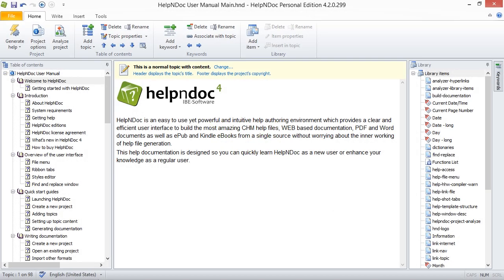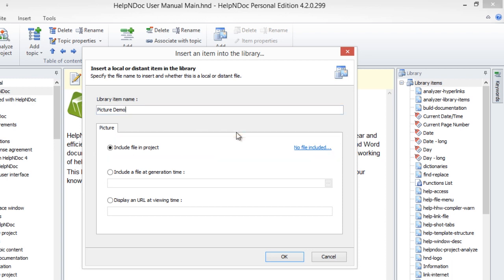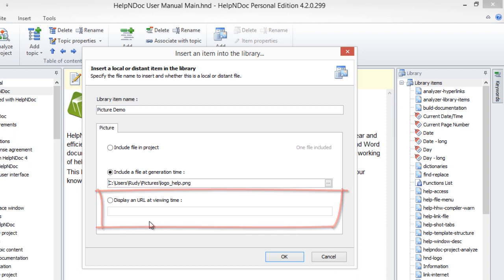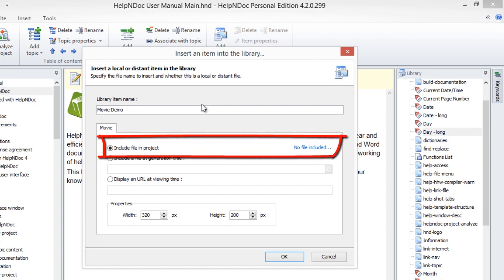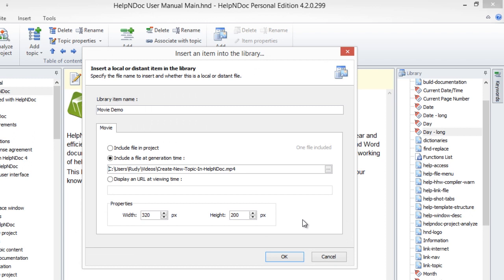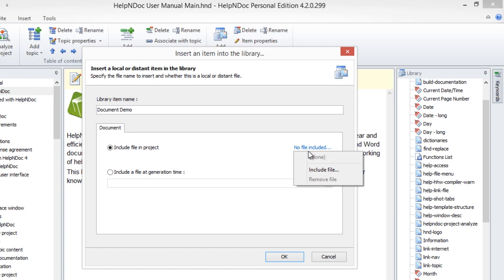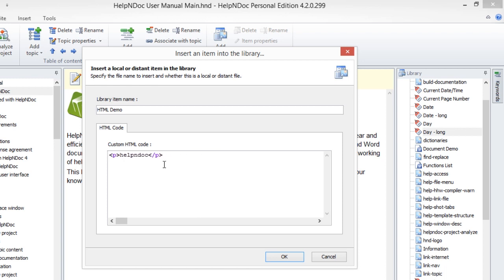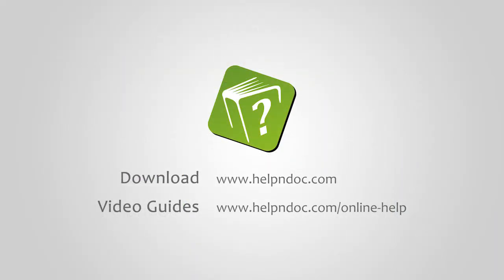How to add an item to the library (Step-by-step guide)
Your library in HelpNDoc is a central storage area where you maintain your multimedia files for your entire project: once added to the library, items can be used throughout the documentation project.

Your library supports several multimedia file formats, including:
- Images and photographs (e.g. PNG, JPEG)
- Movies (e.g. MOV, MPEG4, AVI)
- Documents (e.g. DOC, DOCX, RTF, TXT)
- Raw HTML code
- Variables which are placeholders for simple textual data
- Snippets which are placeholders for complex formated texts

There are two steps to add an item to your library. Both are outlined below.

Step 1

You have two options to complete the first step:

Option 1

Click Add item in the Home ribbon tab.
This displays a menu that gives you multiple options as outlined below.

Option 2

Right-click your library panel to display a popup menu then click Add item.
This displays another menu that gives you multiple options as outlined below.

Step 2

Next, you'll select the type of item that you'd like to add to the library.
When you click the type that you'd like to add to the library, this displays a window that allows you to define its properties.
The window that is displayed is dependent upon the type of item that you're adding to the library. Each type and its relative window is outlined below:

1. Add a Picture

Enter the name of the item and select one of the options to include it:

- Include file in project: Select this option to import the image in your project. Click No file included to display a window that permits you to navigate to the file.
- Include a file at generation time: Select this option so that HelpNDoc will load and include the image from your hard drive when you generate your documentation. It will not be displayed in your text editor. Instead, a placeholder image with the file path is displayed in your text editor.
- Display a URL at viewing time: Select this option to display the URL in your published documentation and a placeholder image in your text editor.
Click OK to save it in your library and close the window.

2. Add a movie

Enter the name of the item and define its options:

- Include file in project: Select this option to import the movie in the project and display a placeholder image in your text editor. It provides the video player in your published documentation. Click No file included to display a window that permits you to navigate to the file.
- Include a file at generation time: Select this option so that HelpNDoc will load and include the movie from your hard drive when you generate your documentation.
- Display a URL at viewing time: Select this option to enter the URL for a video that you'd like to show from an online resource.
Properties: Enter the width and height in pixels to determine the size of the video player that is displayed in your published documentation.

Click OK to save the video in your library and close the window.

Add a document

Enter the name of the item and select one of the option to include it:

- Include file in project: Select this option to import the document file in your project and replace the place-holder when generating the documentation. Click No file included to display a window that permits you to navigate to the file.
- Include a file at generation time: Select this option so that HelpNDoc will load and include an external document from your hard drive when you generate your documentation.

Add HTML code

Select this option to embed raw HTML code into your published documentation.
When you insert HTML code it is insert in your HTML-based documentation (CHM, HTML, ePub, Kindle). However, a placeholder is displayed in your text editor.

Add a variable

When you insert variables into your text editor, the name of the variable is displayed. However, when you publish your documentation the current value assigned to that variable is displayed instead: changing the value of a variable in the library will automatically update all its references throughout the project.

Add a Snippet

Snippets contain rich text content that can be formatted and include images.
After creating a Snippet in your central library, you can insert it once or many times to reuse this rich text content throughout your entire project.
When you update a Snippet in your central library that change is automatically reflected wherever the Snippet has been inserted in your documentation.

Once a library item has been added, it is possible to include it in as many topics as needed. When the item is updated in the library, the change will automatically be propagated to every topic using it.